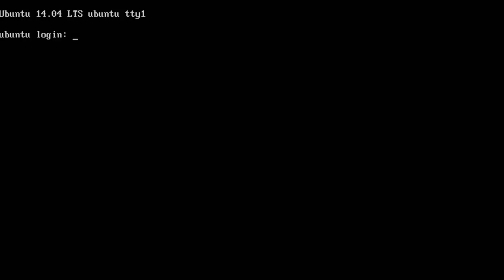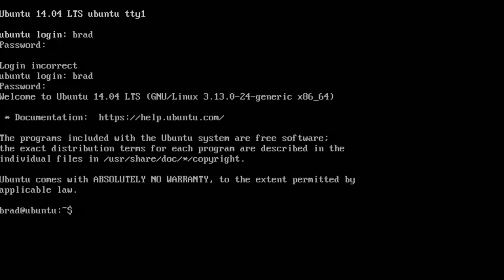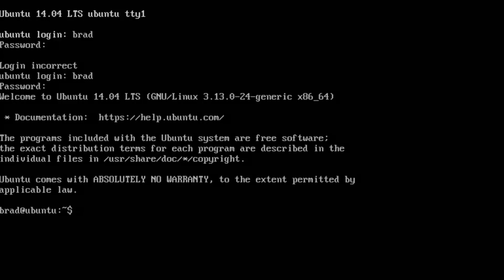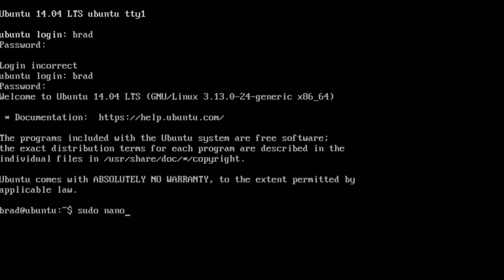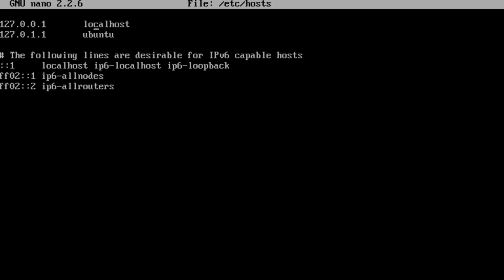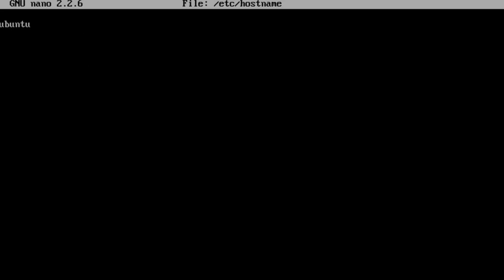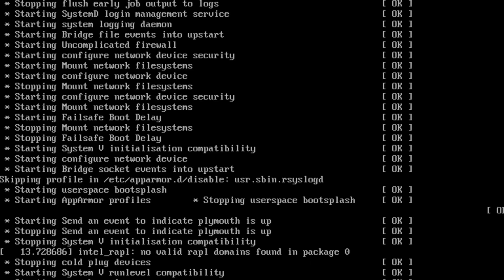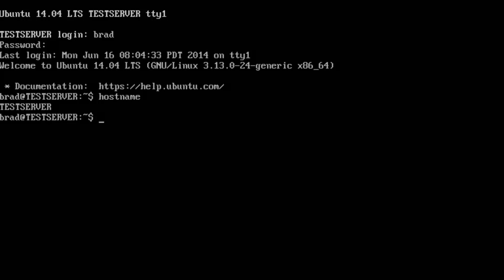Ubuntu Server 14.04 Setup Part 2 - Change Hostname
Simple steps to changing an Ubuntu server hostname using the command line

Sorry guys I didnt realize some was cut off. Here are the commands you cant see

sudo nano /etc/hostname
sudo /etc/init.d/networking restart
sudo reboot